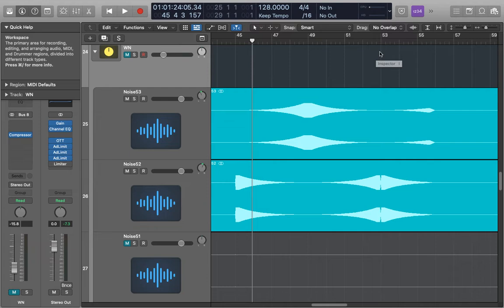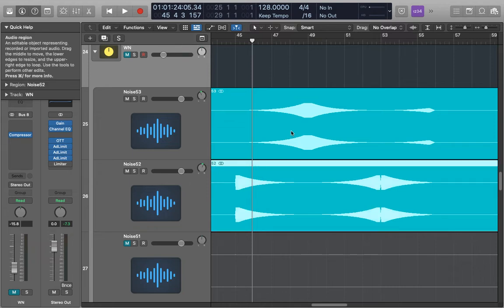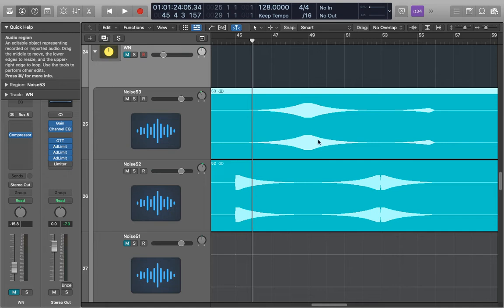How To Fill Out The Biggest Parts Of Your Song!